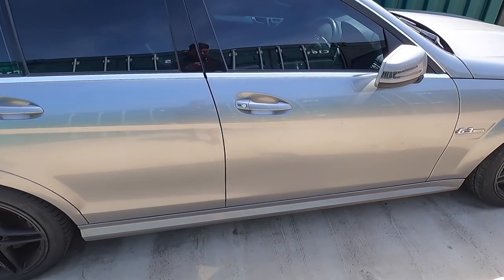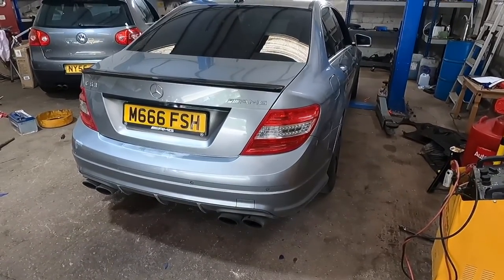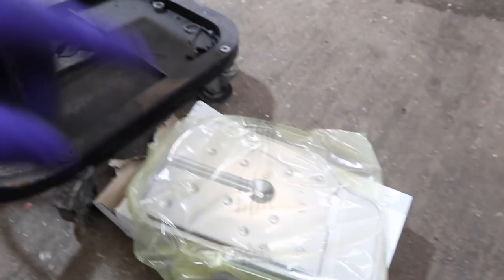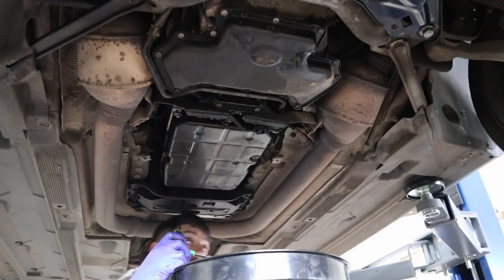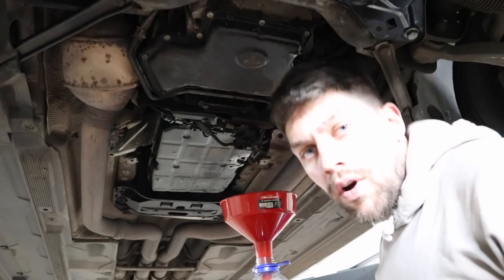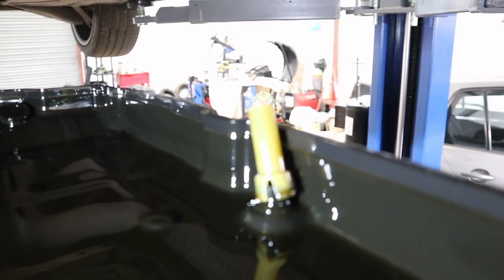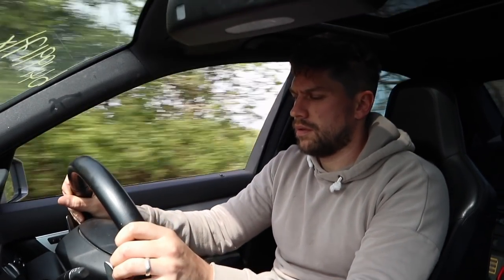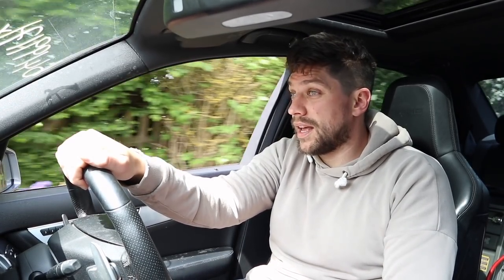FIXING MY SALVAGE MERCEDES C63!! HOW TO CHANGE GEARBOX OIL!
In today's video we carry out a full gearbox service, replace the alternator voltage regulator and go for a quick test drive, all in depth of course!